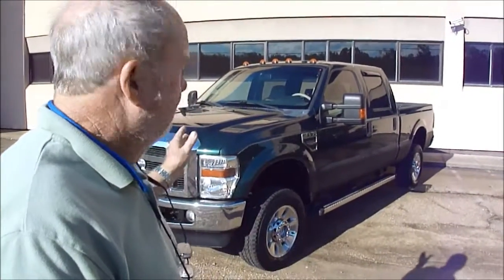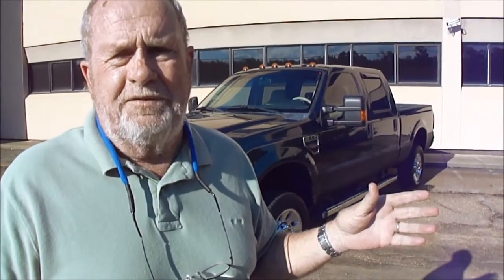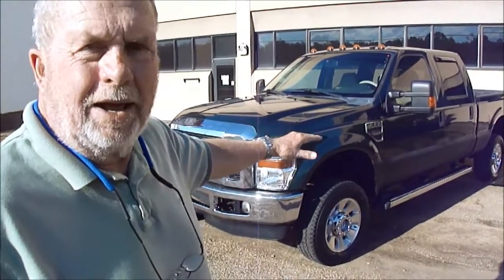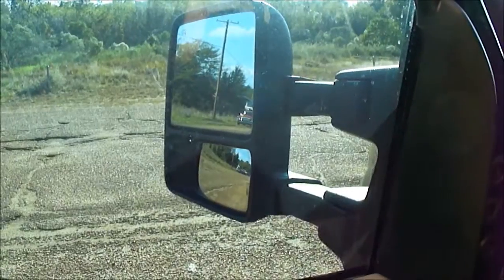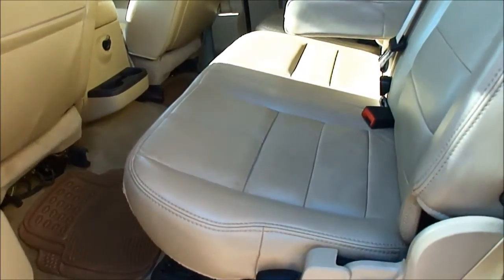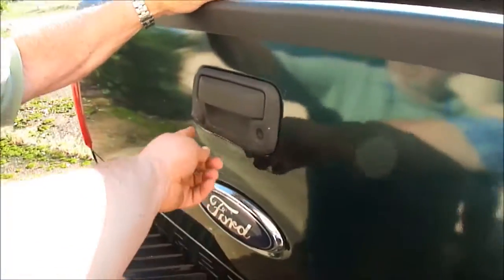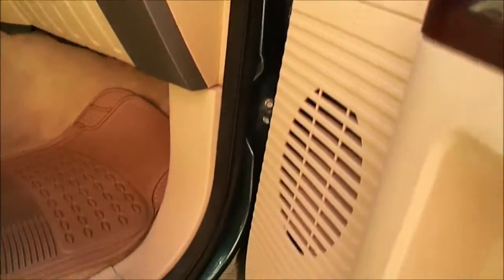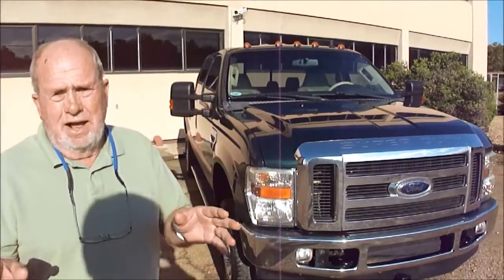2009 Ford F350 Lariat 4x4 Test Drive